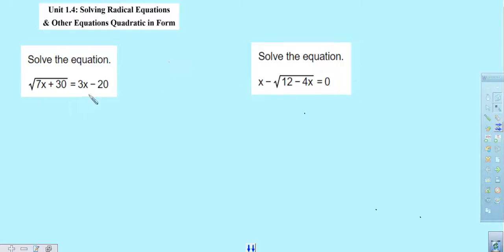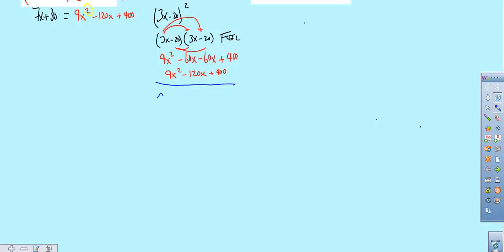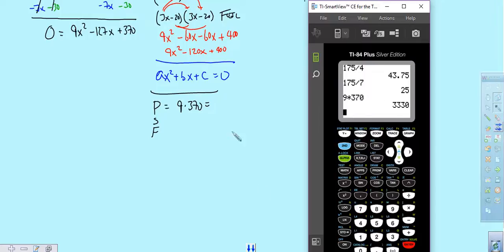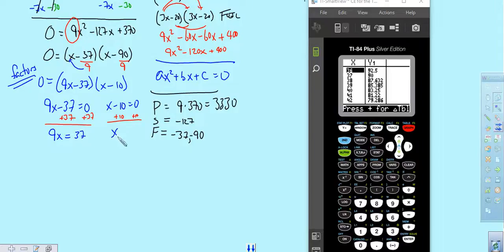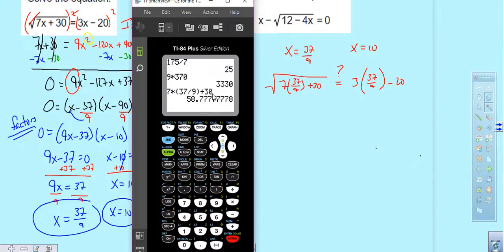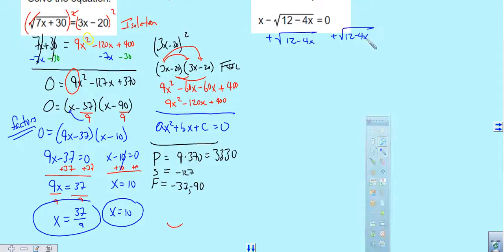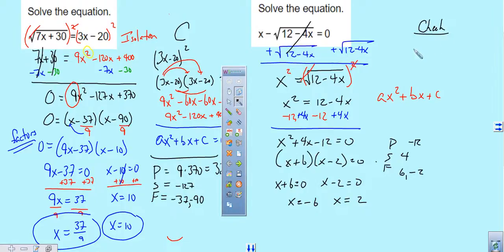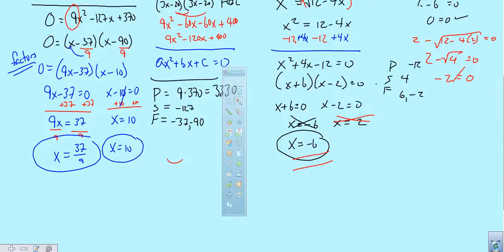Unit 1.4 Solving Radical Equations w/One Radical